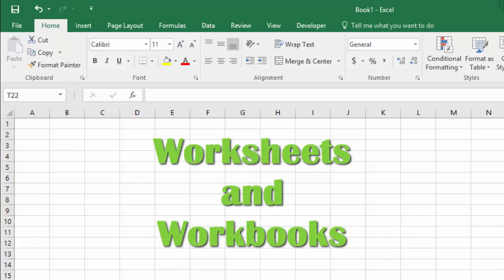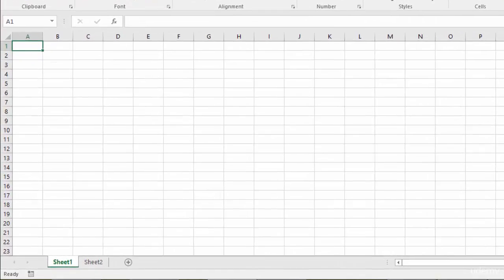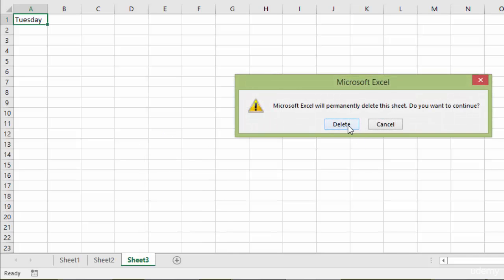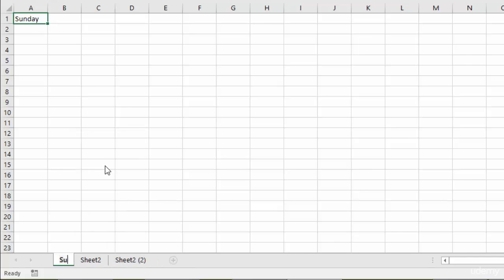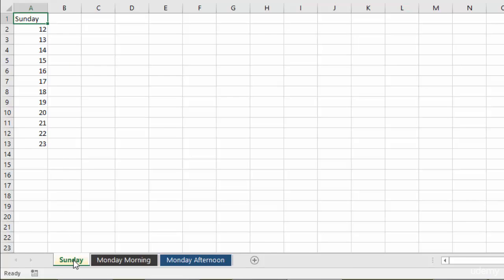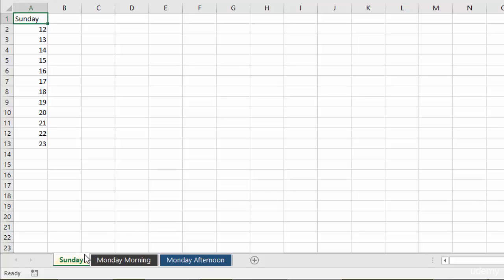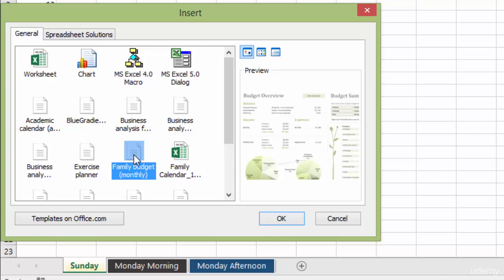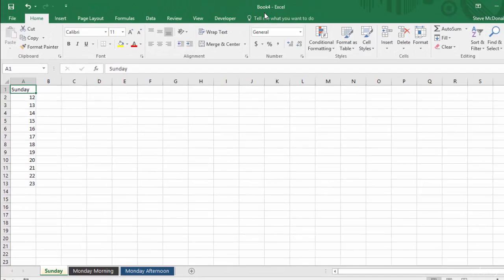How To Work with Workbooks and Worksheets in excel 2019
In this video, you are going to learn how to work with workbooks and worksheets in excel 2019. Firstly you are going to learn about the differences between a workbook and worksheets. Then, you will learn how to manage both workbook and worksheets in excel in 2019.